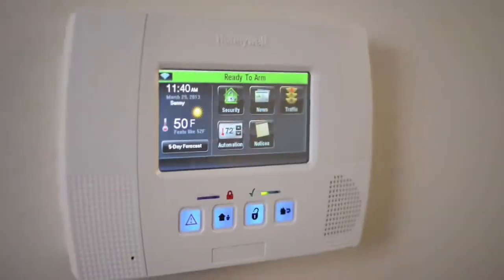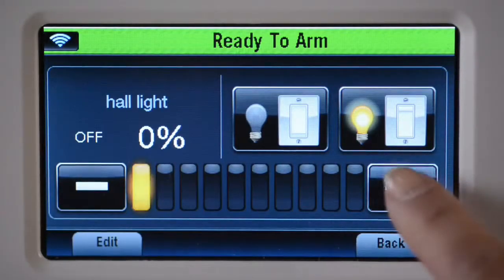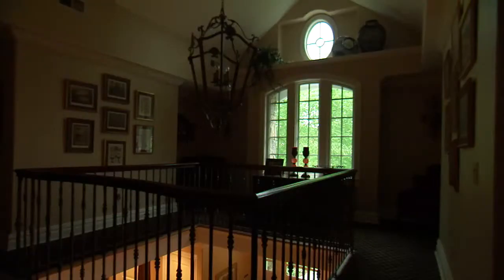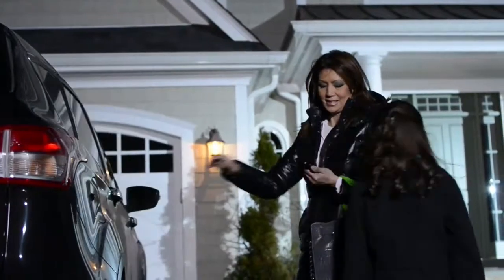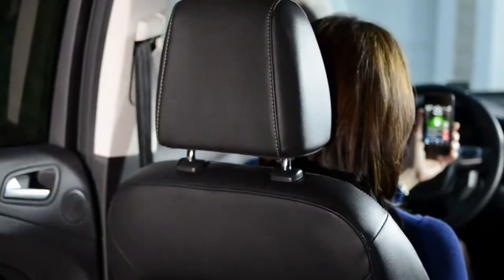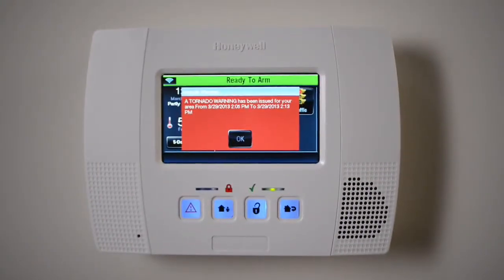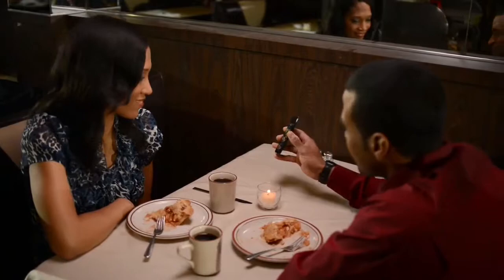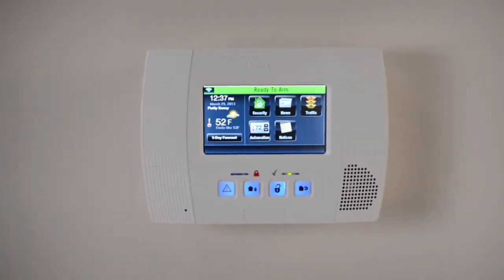LYNX Touch - Home Security